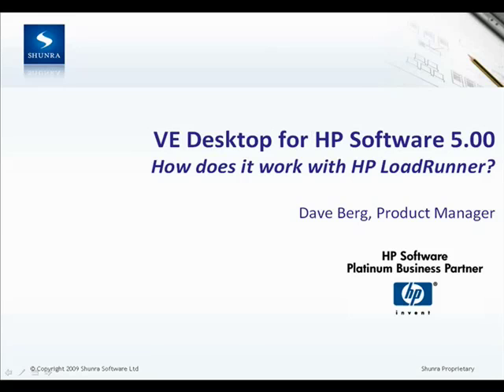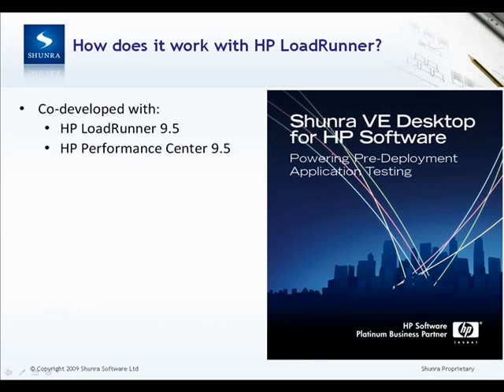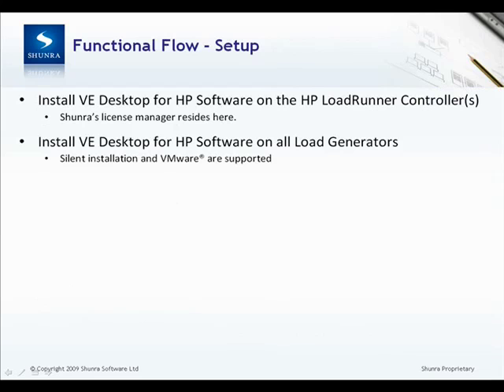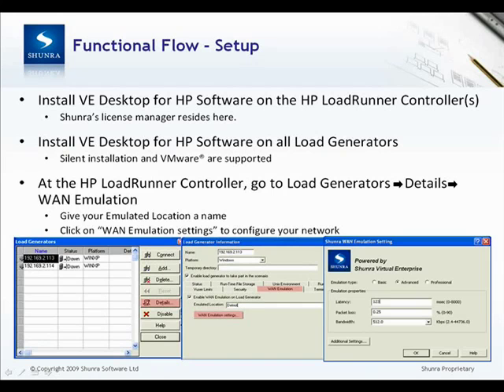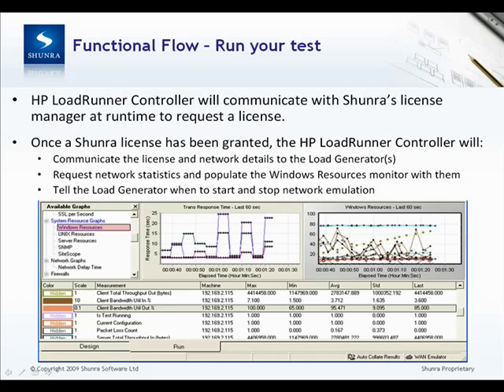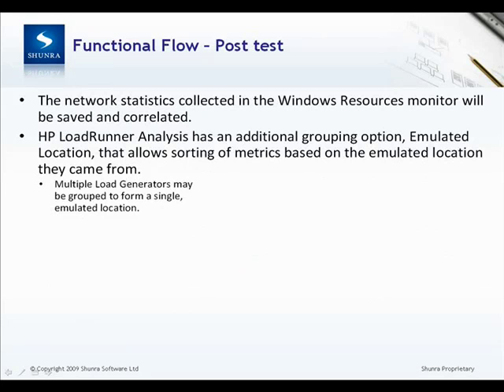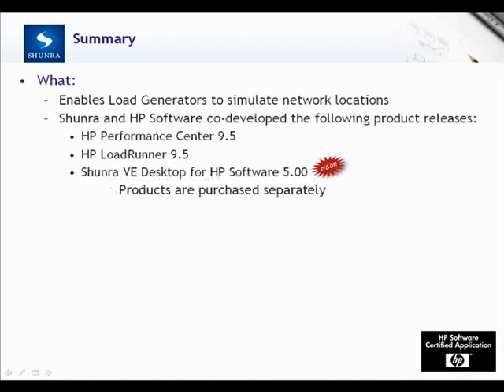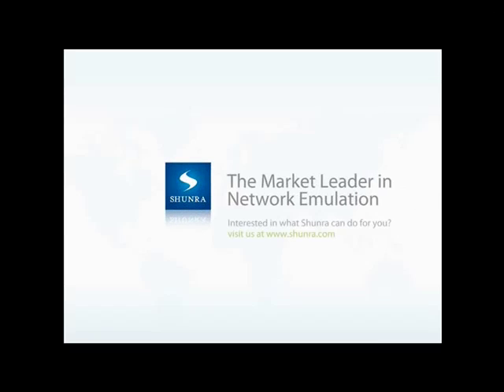VE Desktop for HP Software 5 00 HP LoadRunner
Introduction to VE Desktop for HP Software- a co-developed product by Shuna and HP Software for HP Performance Center 9.5 and HP LoadRunner 9.5 that allows you to eliminate the need to deploy load generators remotely and aggregate end-to-end results into a single database.  Shunra is the only WAN emulation product that can provide the functionality in this presentation.